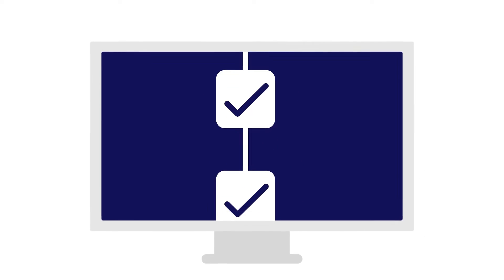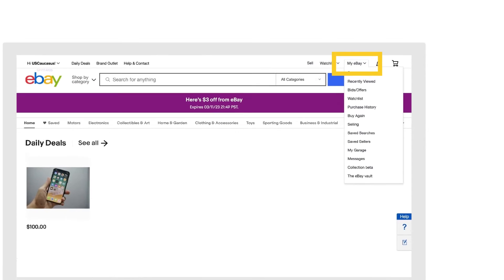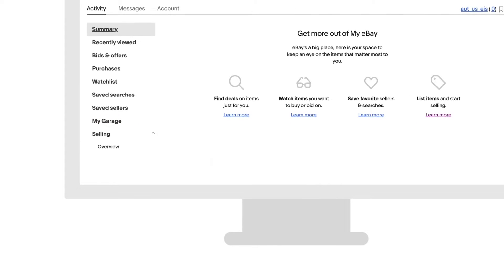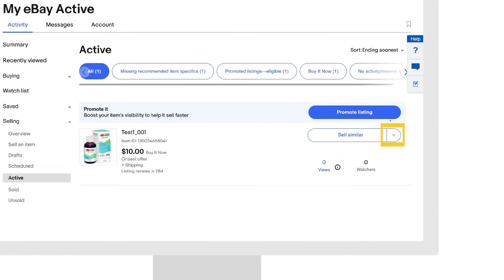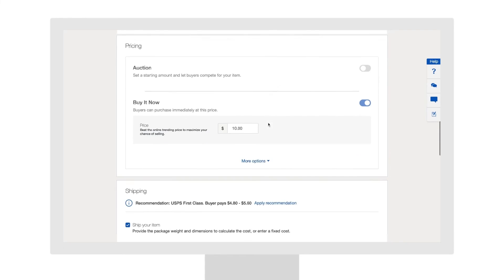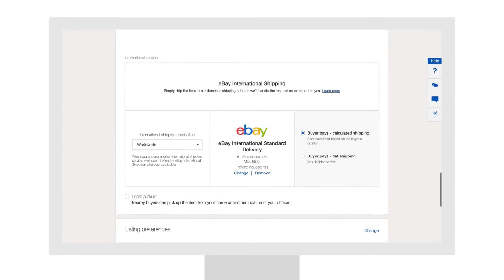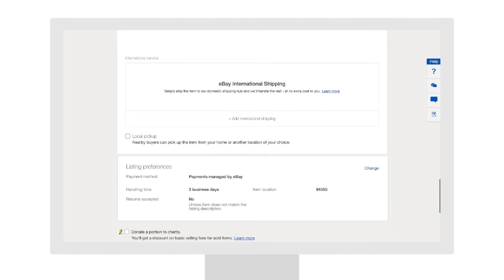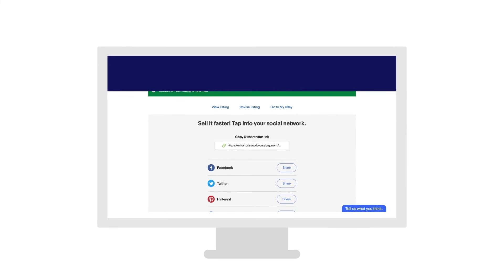eBay International Shipping: How to update listings on My eBay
Sellers can set eBay International Shipping as the default for existing listings in a few simple steps. Watch the video and we’ll walk you through how to update listings within the My eBay platform. More about eBay international shipping